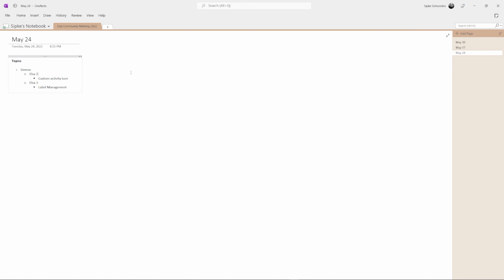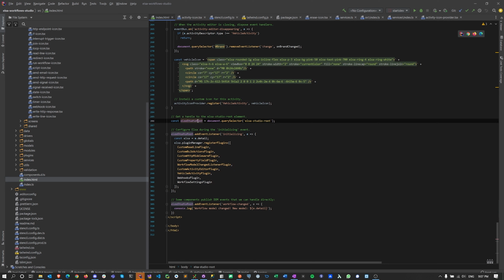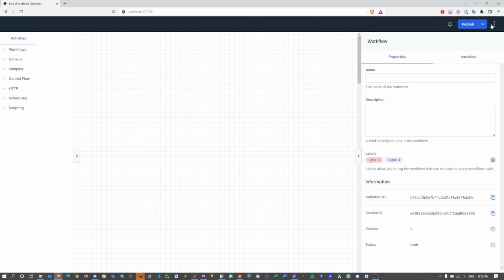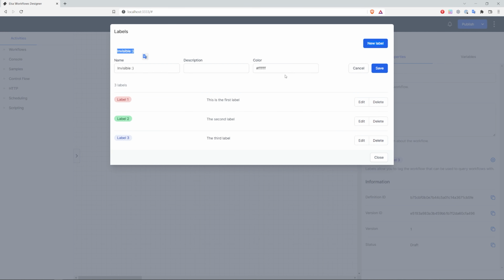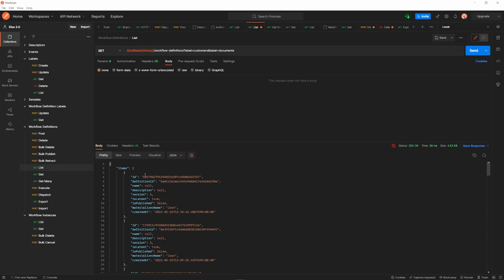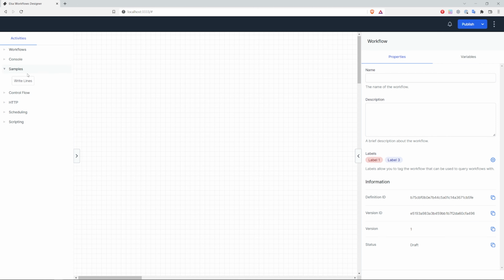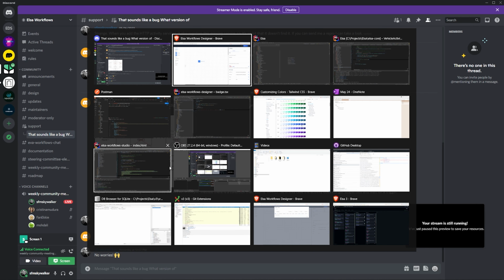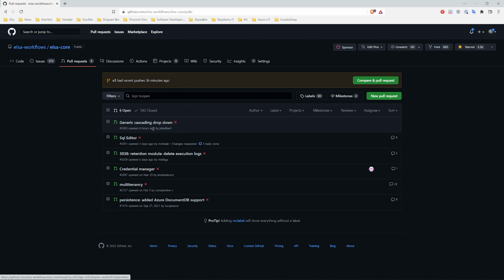Elsa Workflows Community Meeting 10 ( 2022-05-24 )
Elsa Meeting 10
Topics

- Elsa 3 modularity
- SQL syntax + intellisense

- Demos
○ Elsa 2
§ Custom activity icon
○ Elsa 3
§ Label Management